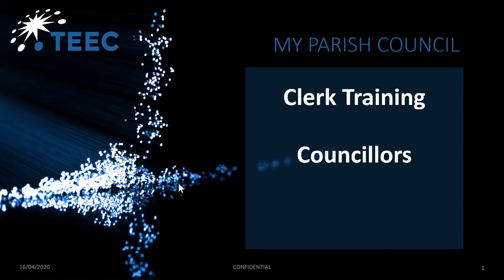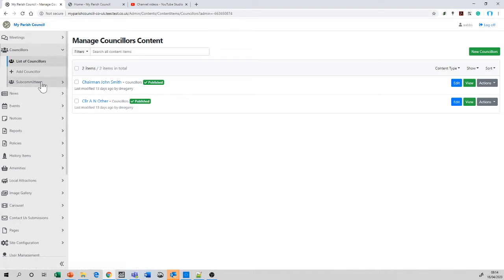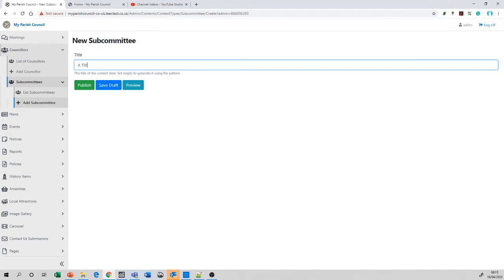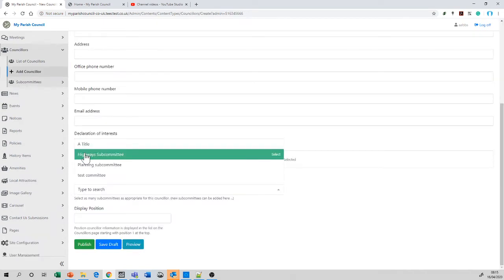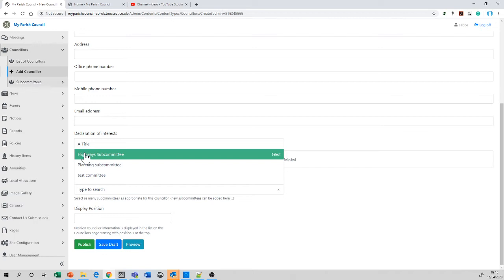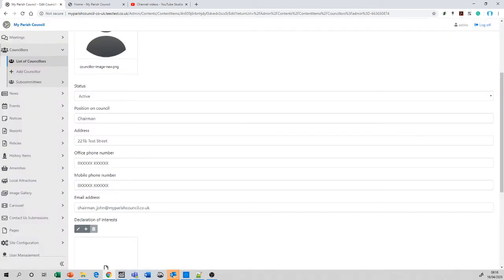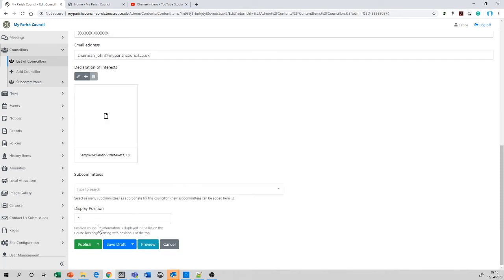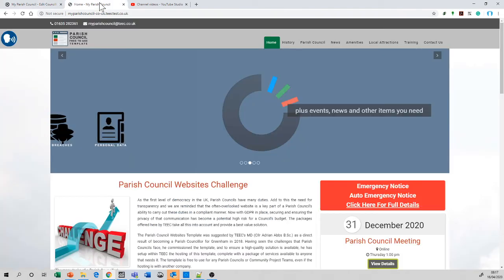My Parish Council Template Councillors Overview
This video shows you how to use the councillors function within the My Parish Council Template.